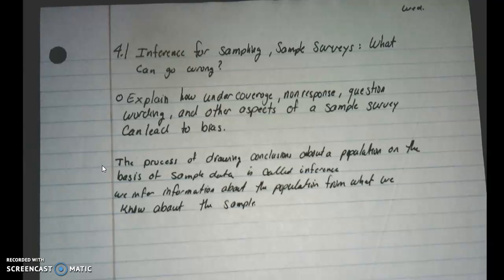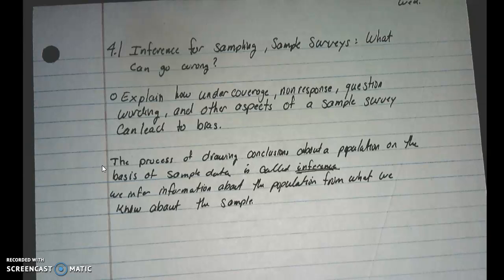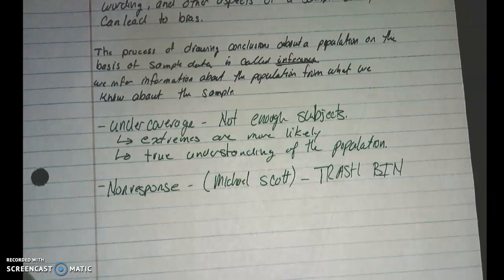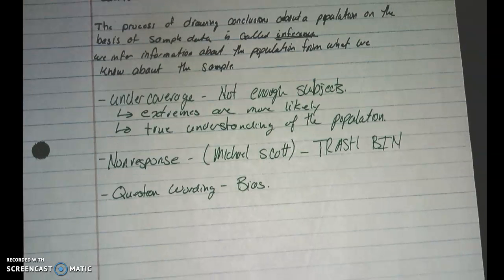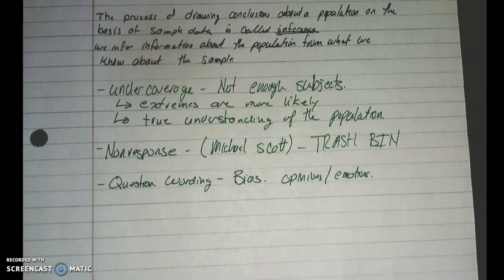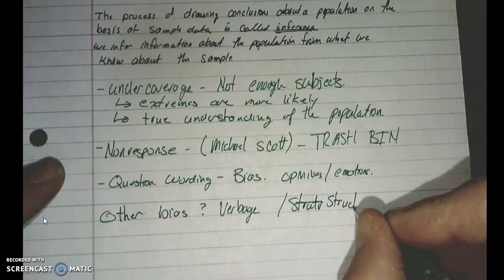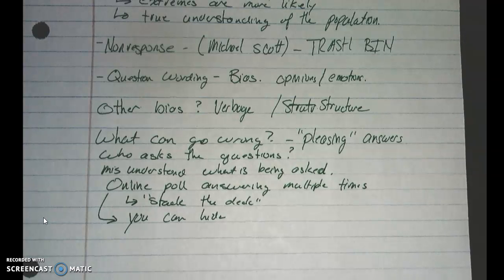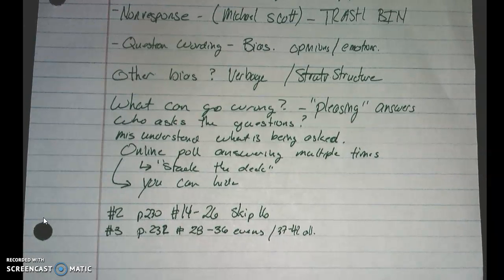AP Stats 4.1 Inference for sampling